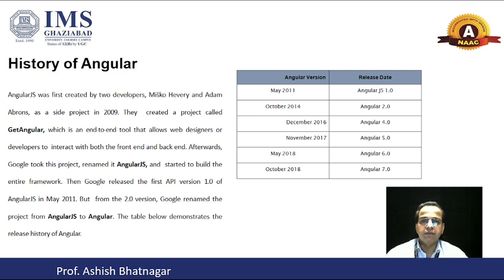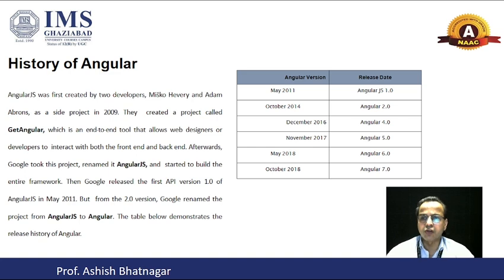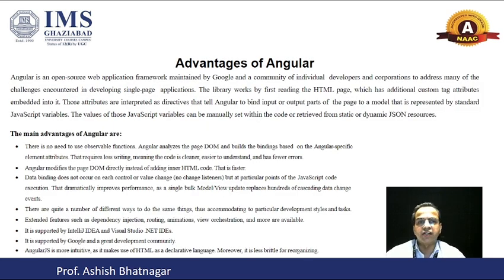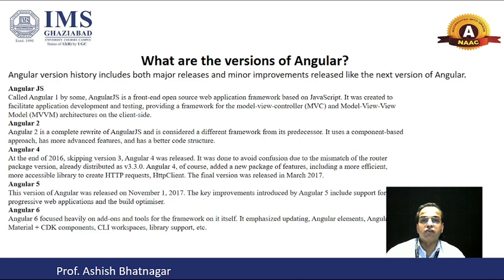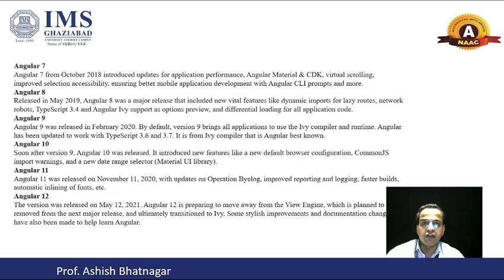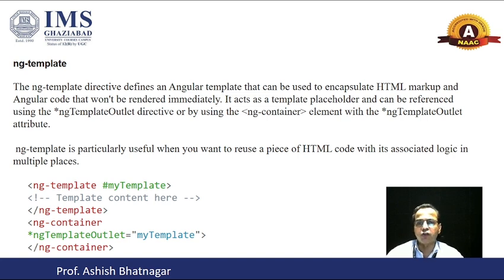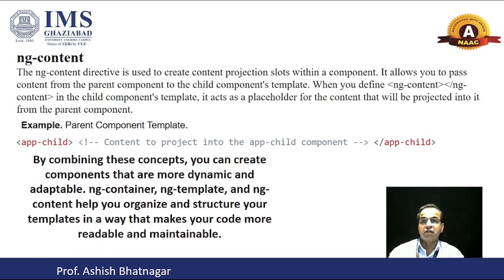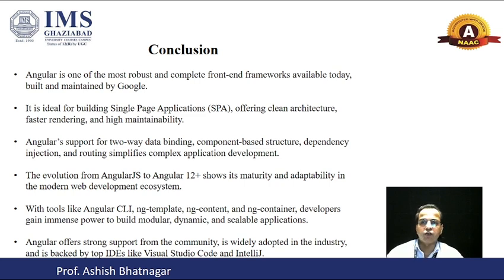Angular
Angular is an open-source front-end framework that is actively used in web development. This technology is one of the 3 most popular web frameworks among professional developers and is especially in demand amongst those developing larger projects.